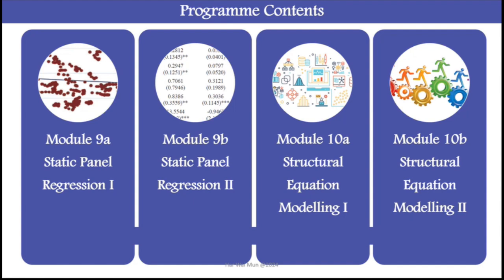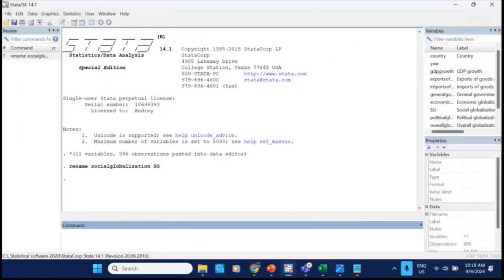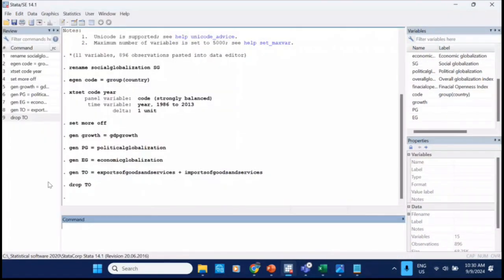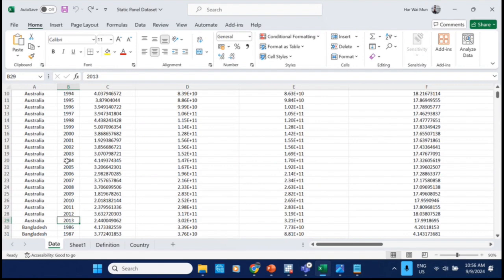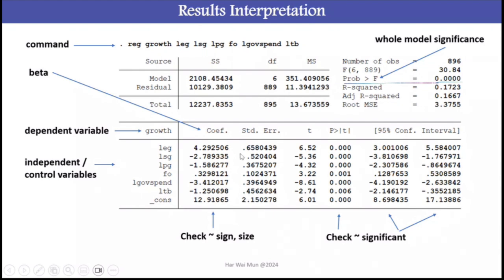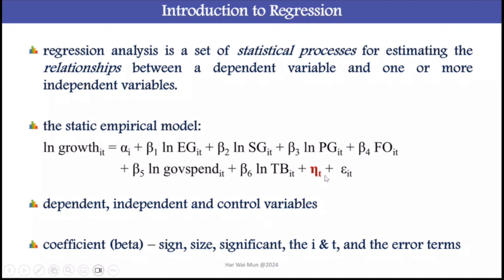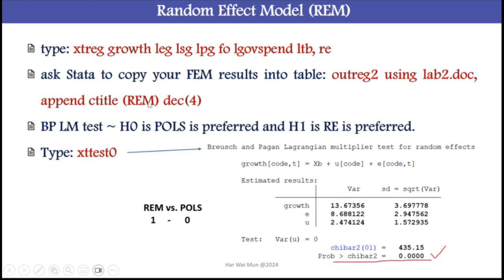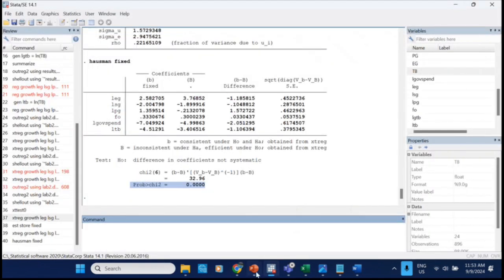Quantitative Research - Session 5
Quantitative Research

Session 5
Module 9 - Static Panel Regression (Part 1)
Module 10 - Static Panel Regression (Part 2)